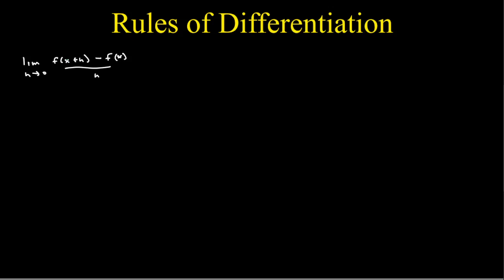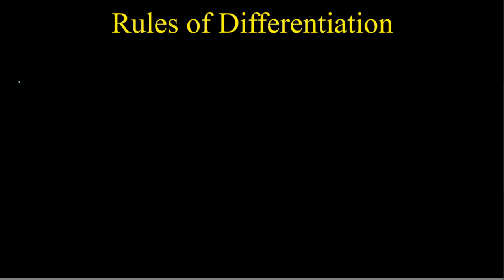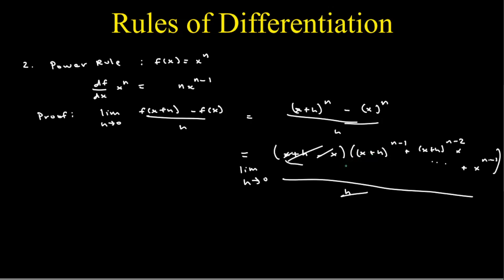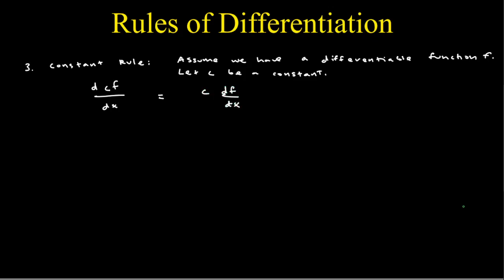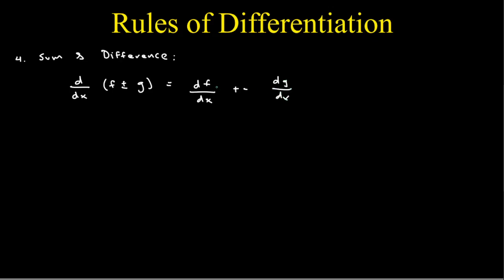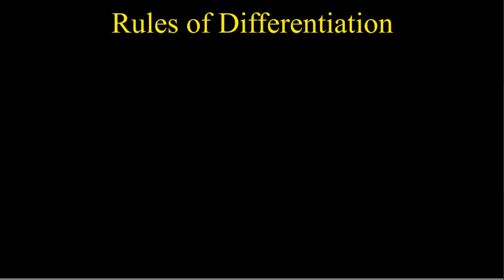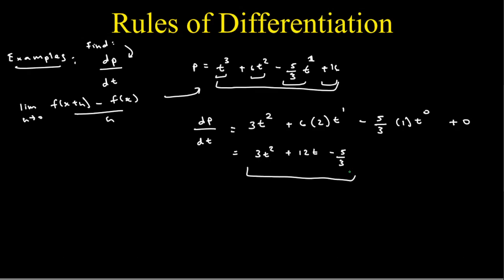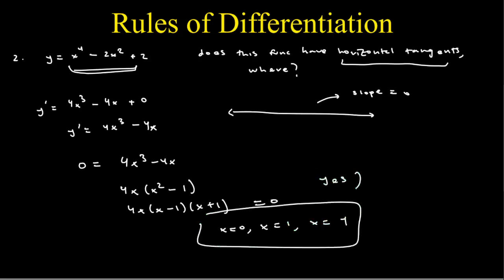Rules of Differentiation: Constant, Sum/Difference, Power Rule, Constant Function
This video goes over some basic derivative rules and some basic derivatives for certain functions.